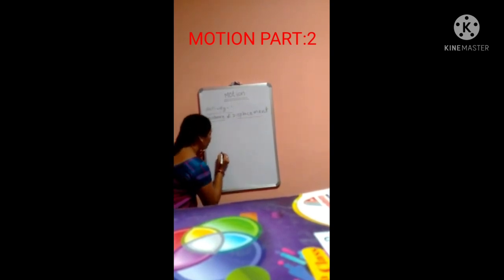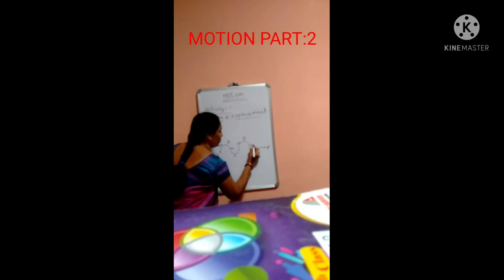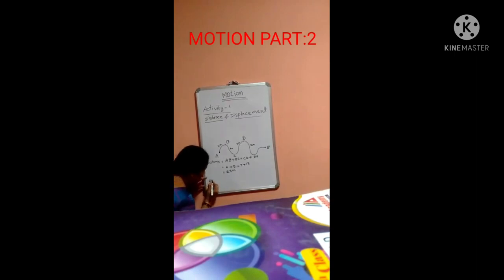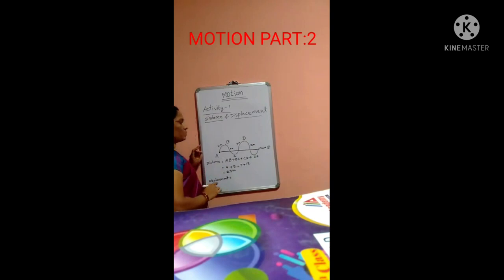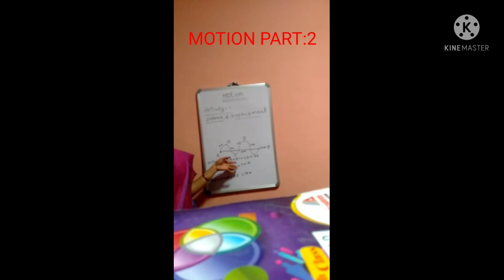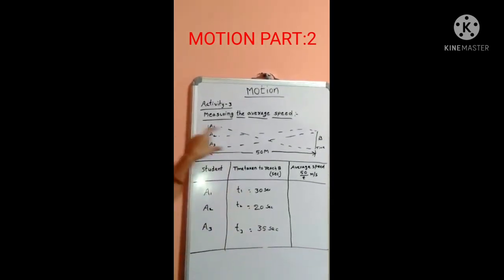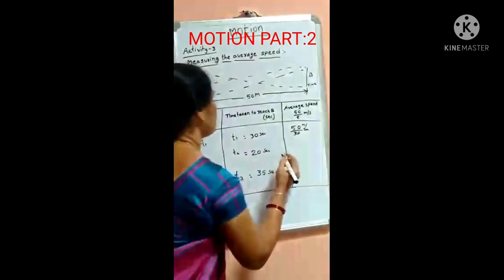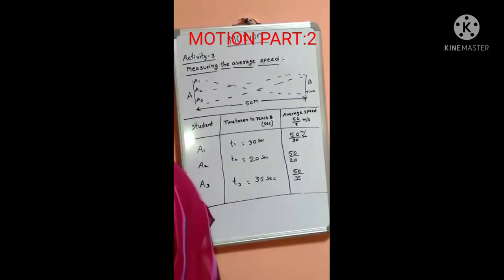motion part 2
Part 2 of 9th class Physical science lesson by P.Sreedevi KGBV Kalasapadu , YSR District